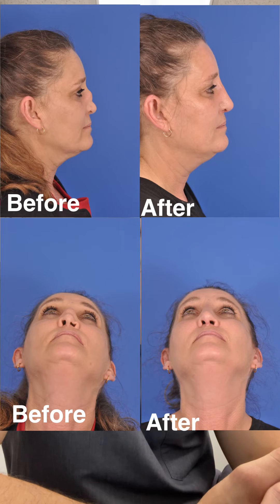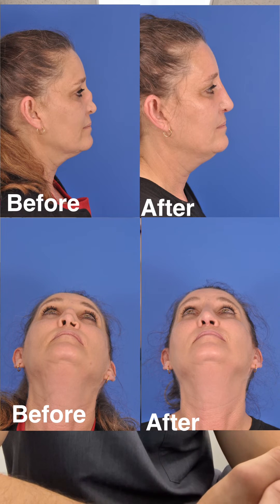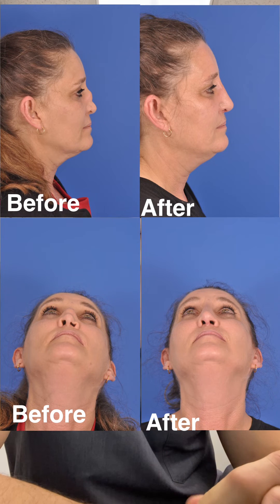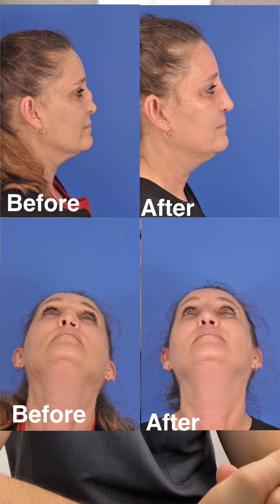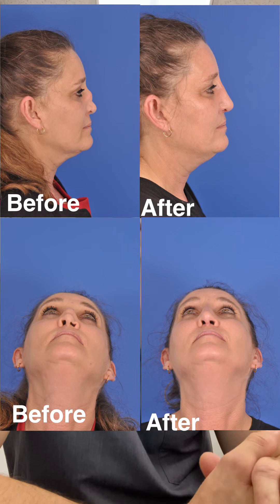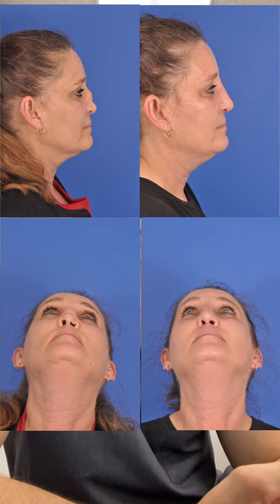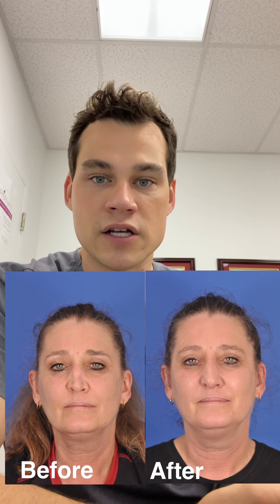Dr. Brace talks Saddle Nose Deformity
Today's facialplasticsfriday is one you won't want to miss!

Dr. Brace shares with us today an unusual topic in rhinoplasty: a saddle nose deformity.

A saddle nose deformity is typically caused by rotting or breaking down of the septal cartilage which supports the nose, therein causing the nose to sink in because there is no structural support. So when you're looking at the side view of the nose, it's the mid-part that is sunken in (like the saddle of a horse!)
But what causes this?

Most common is cocaine use, prior surgery & then there are weird and wonderful things like vasculitis which is an autoimmune disease that attacks the blood vessels to the lining of the cartilage and basically kills the cartilage - which is what Dr. Brace chats about with us today!

Watch and learn as Dr. Brace shows before/after images of a patient with vasculitis and walks us through her surgery to give her a functional rhinoplasty.

🌐 facialplastics.ca
📍 690 Woolwich St. Suite 2 Guelph, ON